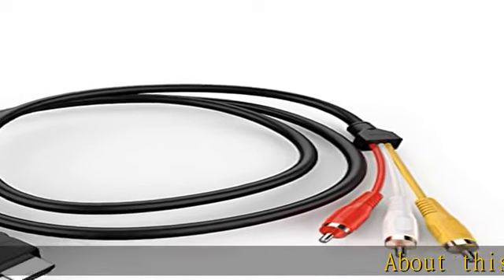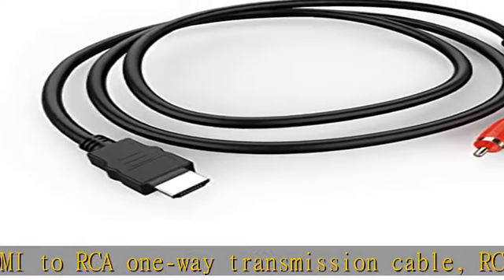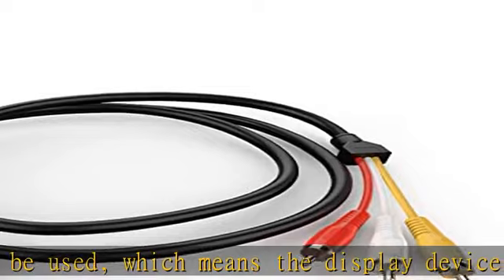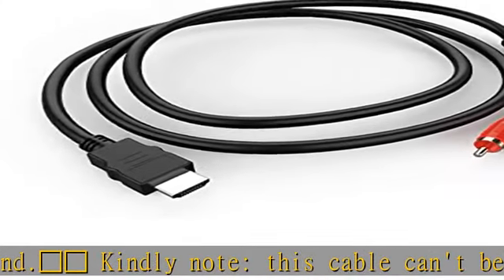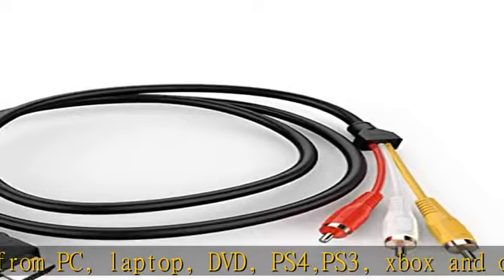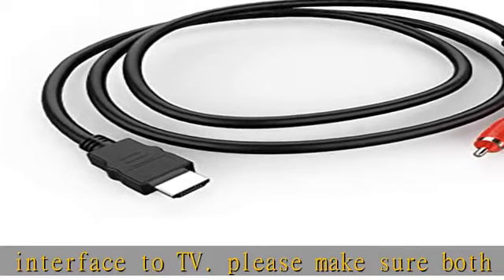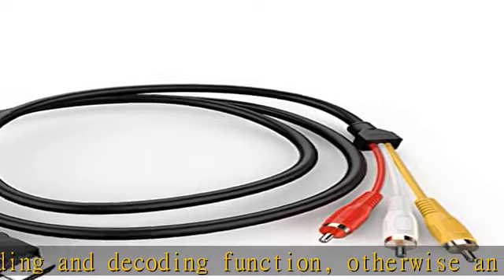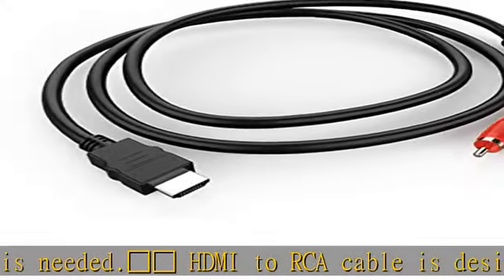HDMI to RCA Cable, 1080P 5ft/1.5m HDMI Male to 3-RCA Video Audio AV Cable Connector Adapter Transmi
HDMI to RCA Cable, 1080P 5ft/1.5m HDMI Male to 3-RCA Video Audio AV Cable Connector Adapter Transmitter for TV HDTV DVD